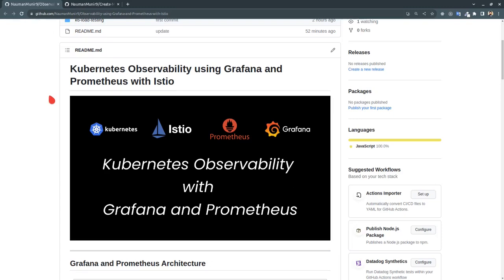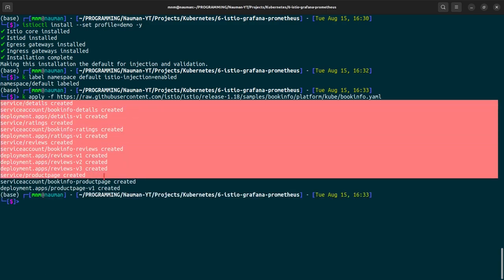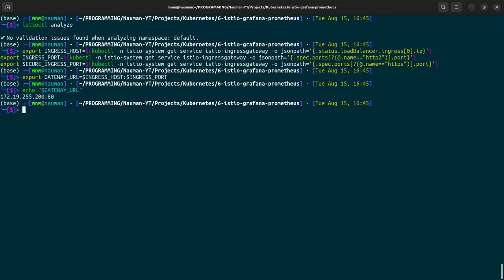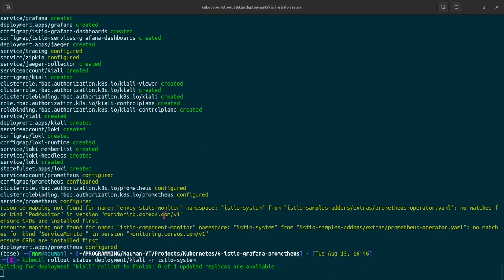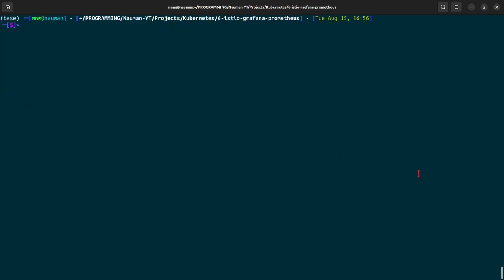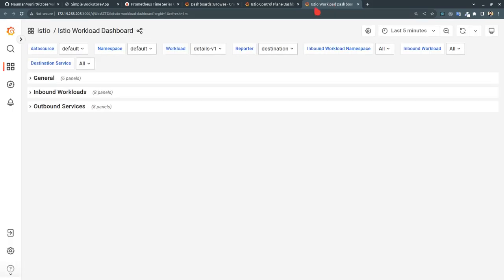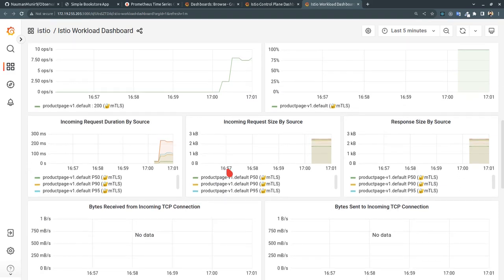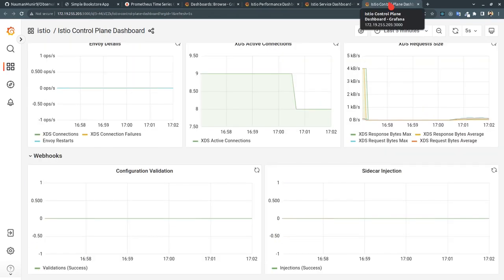5. Kubernetes Monitoring: Build Your Stack with Grafana and Prometheus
🌟 Dive into the World of Kubernetes Monitoring: Build Your Stack with Grafana and Prometheus! 📊🔍

Ready to level up your Kubernetes game? Join us in this in-depth tutorial where we unlock the secrets of creating a powerful monitoring stack using Grafana and Prometheus. 🚀

🔑 Masterful Steps Await:
Learn step by step as we construct a robust Kubernetes monitoring environment that empowers you to keep a close eye on your cluster's health and performance.

🌐 Craft Your Cluster:
Witness the birth of your local Kubernetes cluster with KinD, complete with a control plane and two worker nodes. Setting the foundation for success!

💡 Embrace Metallb:
Seamlessly install Metallb, the Load Balancer, to your Kubernetes cluster - ensuring a smooth and efficient flow of traffic.

🛠️ Unveil Istio:
Initiate Istio into your cluster with the essential profile, and get ready to embrace its power.

🚀 Launch Bookinfo App:
Deploy the fascinating Bookinfo application, a microservices marvel written in diverse languages. We'll guide you through the process, highlighting the service mesh architecture's prowess.

🌍 Go Public:
Open up your application to the world by associating it with the Istio gateway. We'll help you set the stage for external traffic access, ensuring a seamless user experience.

📊 Empower with Monitoring Tools:
Install not just one, but a trio of monitoring champions - Kiali, Grafana, and Prometheus. Elevate your insights and ensure you're always in the know about your cluster's behavior.

🔥 Feel the Load with k6:
Experience the power of k6, an open-source load testing tool that's a game-changer when it comes to assessing your cluster's capabilities under pressure.

🎯 Your Monitoring Command Center Awaits:
Access the Prometheus and Grafana Dashboards like a pro, gaining unmatched insights into your Kubernetes ecosystem.

🔗 All the Links Await You Below in the Description!

Whether you're a Kubernetes novice or a seasoned pro, this tutorial is your gateway to building a monitoring stack that truly empowers you. 🎬🔥🌆